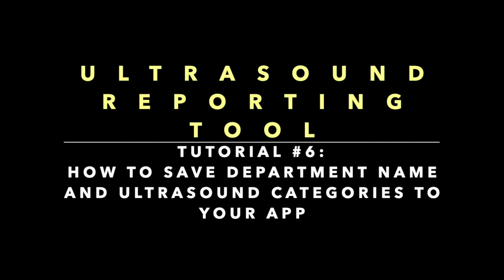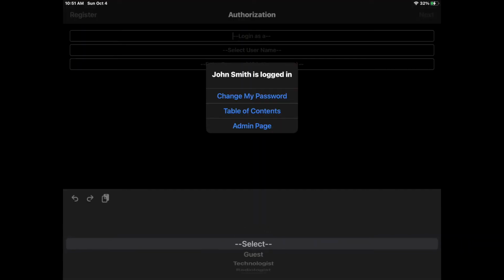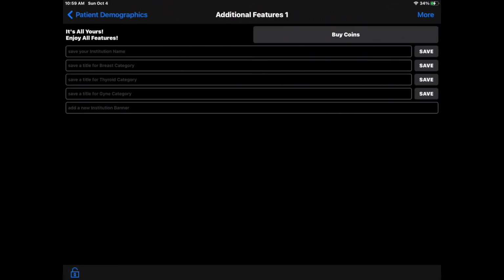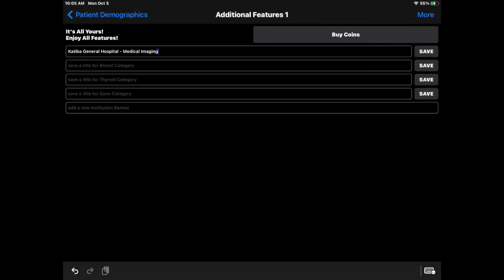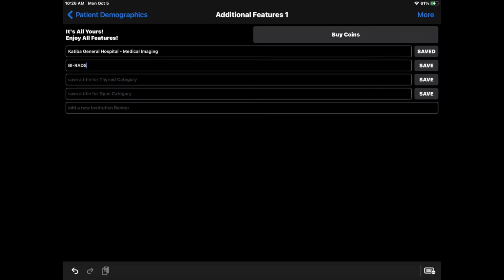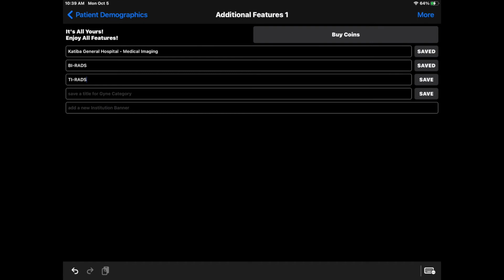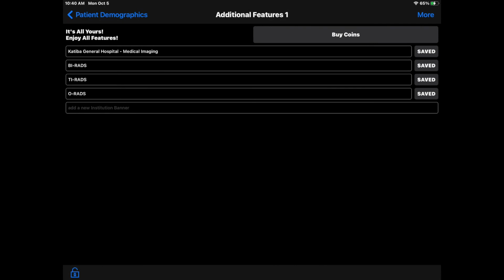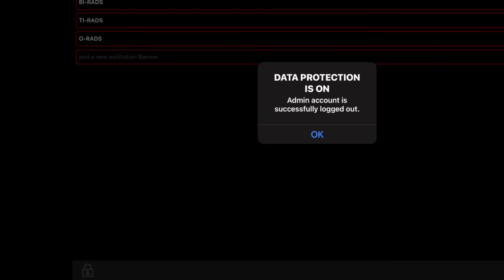Tutorial #6: How to save department name and ultrasound categories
In this tutorial, you will learn how to save the name of your hospital or medical imaging and ultrasound categories for breast, thyroid and gyne to your device.